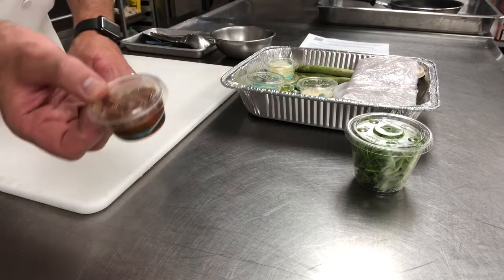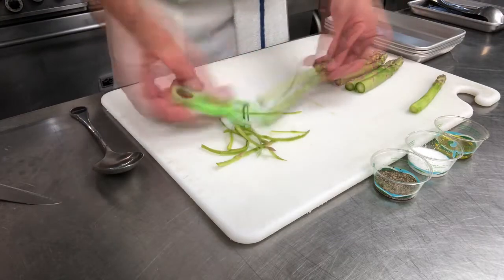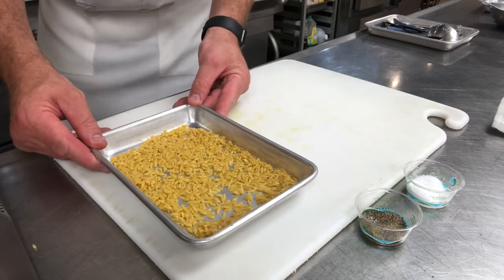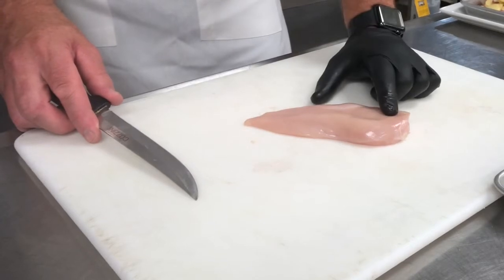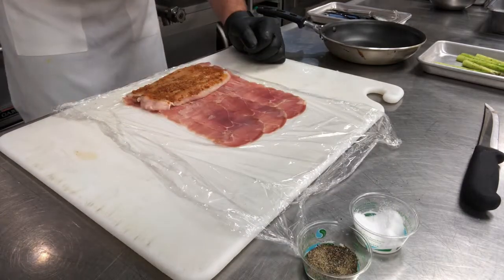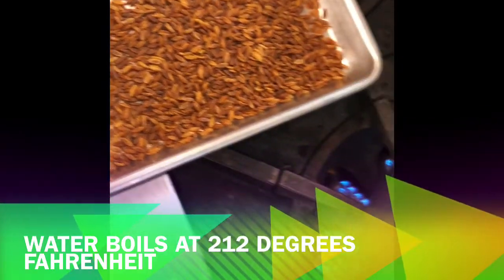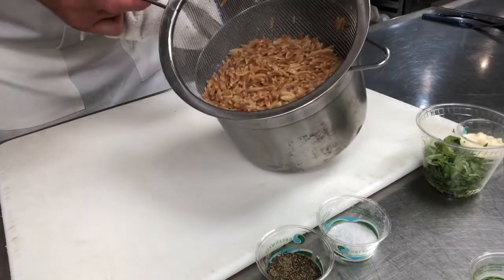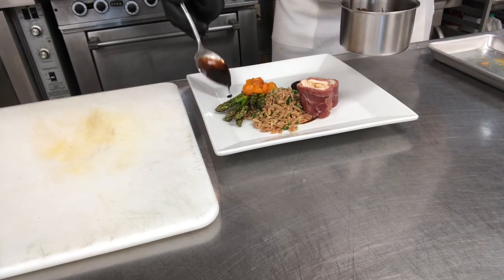Prosciutto wrapped Chicken Roulade with Sun-Dried Tomato Pistou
"Cook at Home with Chef" Meal Kit
Prosciutto wrapped Chicken Roulade with Sun-Dried Tomato Pistou, Peeled Asparagus Spears with Yellow Tomatoes, Toasted Orzo Pasta with Arugula and Parmesan, Balsamic Syrup Butter